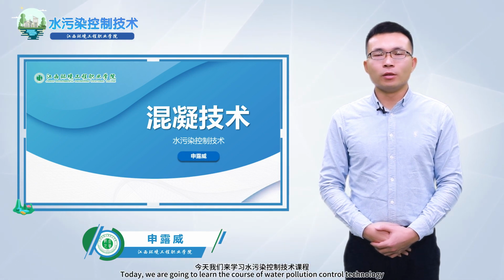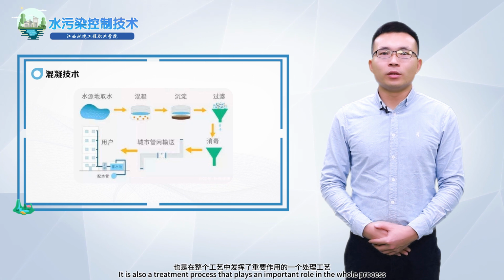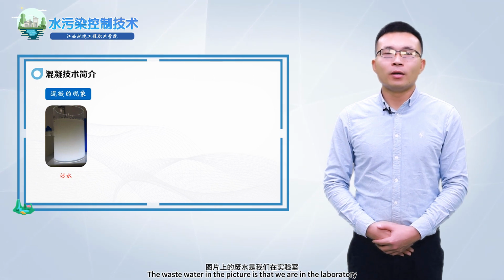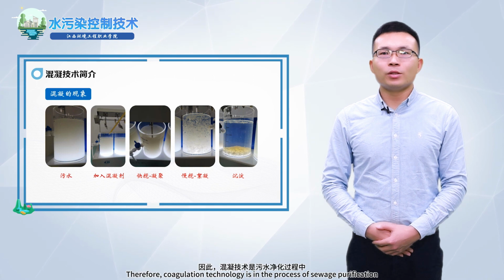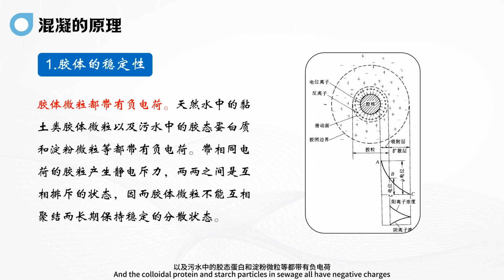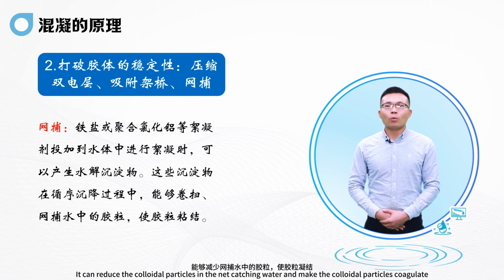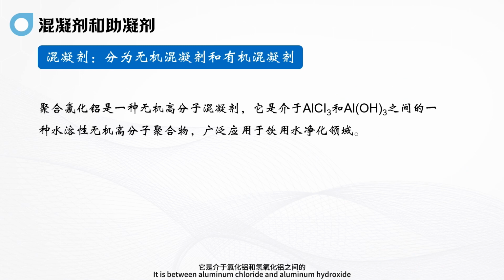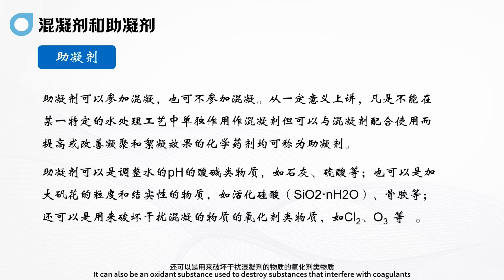4.1 Coagulation Rechnology